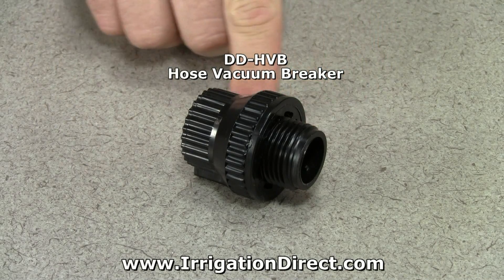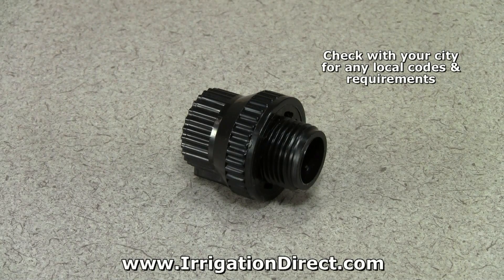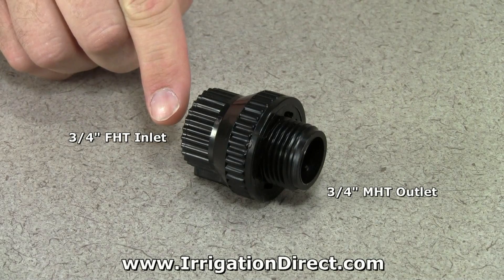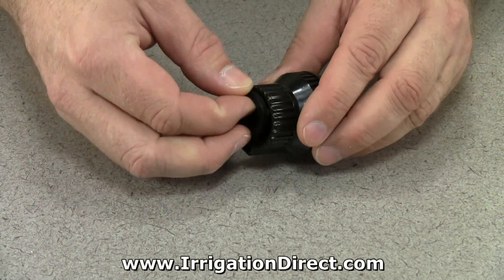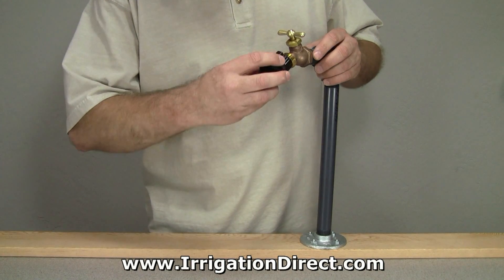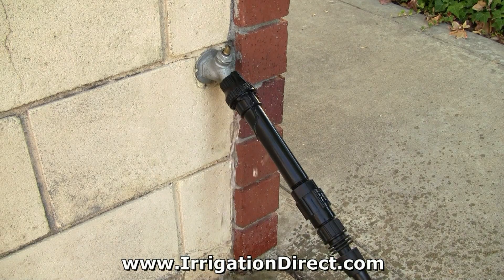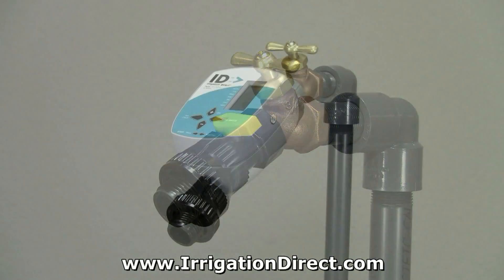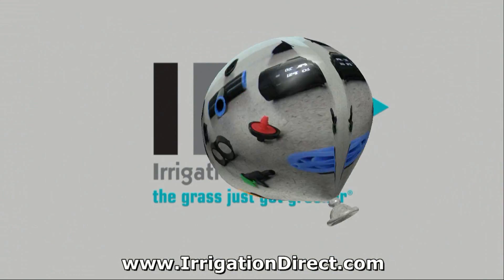Drip Irrigation Hose Thread Vacuum Breaker DD-HVB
Use a vacuum breaker to prevent water from flowing back from your drip irrigation system into your household water. This prevents contamination of your water supply.